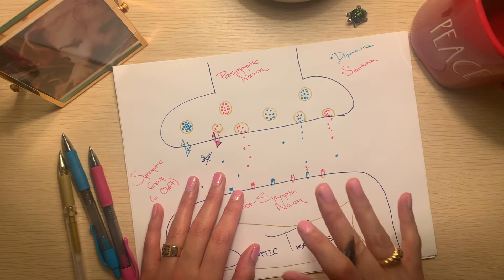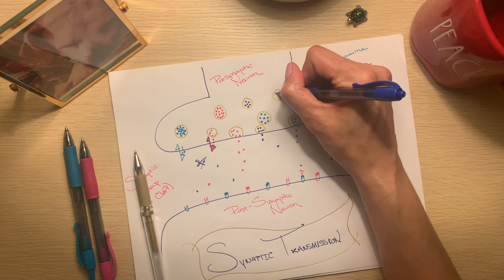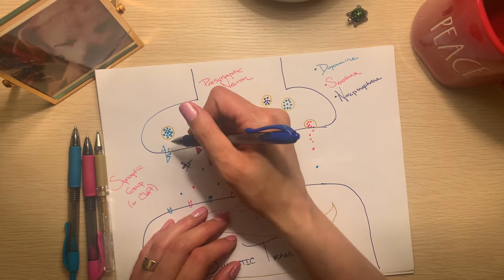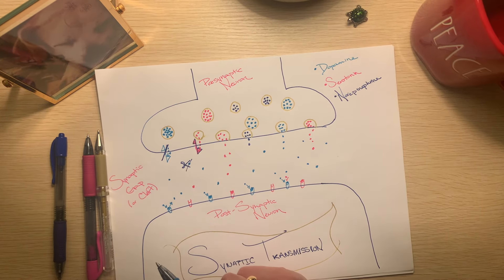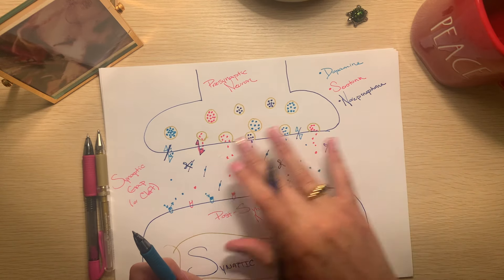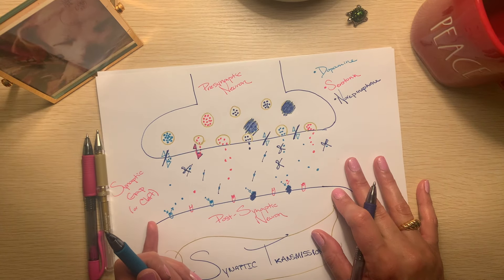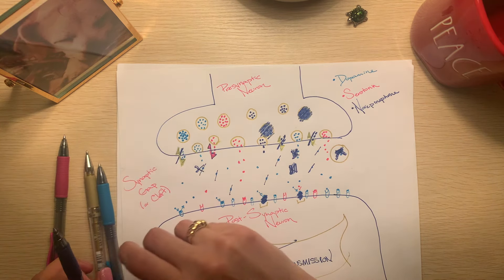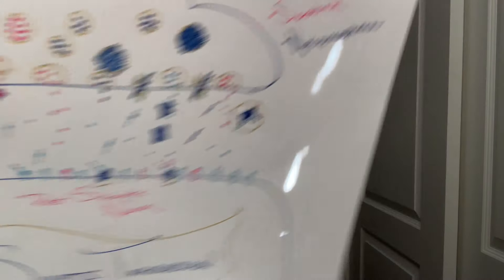🧬 The Science of ASMR 🧬 Your Brain on Drugs (synaptic events, homeostasis, tolerance & overdose)👩🏽‍🔬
🪷 Ready to take our connection to the next level? ✨

Welcome back to 🧬 *The Science of ASMR* 🧬, where we explore the fascinating world of neuroscience to optimize our nervous systems.

When you watch this series, I invite you to *focus on relaxing.*  Though it can seem counterintuitive, relaxing empowers your subconscious mind to feel safe to engage with information.  It also _drives_ most of your behavior!  Which is why I love working with it intentionally!

To help disarm your conscious mind, I write detailed descriptions so that you can read them before and/or after watching the video.  That way, your conscious mind can deepen its understanding on it's own time, freeing your subconscious mind to absorb the insights passively during a state of open relaxation. It's all about creating a comfortable space for multiple flavors of learning!

Throughout this series, our goal is to explore the science of ASMR and empower our nervous systems, thereby expanding our capacity to co-create our best possible timelines.  💖

In today's episode, we're diving into *synaptic events, homeostasis, tolerance, withdrawal and overdose* to illustrate the intricate interplay between the synaptic events.  These "events" are mechanisms that work together to keep our neuronal activity within a genetically coded range of balance called *homeostasis.*

Since the scientific study of ASMR is still in its infancy, this video will explore the interplay of the synaptic events illustrated by the use, tolerance, withdrawal and relapse of cocaine, which is better understood and documented.  By understanding the intricate dance of synaptic events and their pursuit of homeostasis, we can gain insight into how our brains respond to various substances and stimuli, including ASMR!

*Have you ever had tingle fatigue?  Cue synaptic events!*  Which ones?  Science doesn't know for sure yet but we'll get into what science does know and what hypotheses are worth exploring in subsequent videos!

Until then here's some *helpful vocabulary:*

*Homeostasis:* Your body's way of maintaining internal stability despite external and internal changes. Think of it as your brain's thermostat, constantly adjusting physiological processes to keep things in balance.

(Even though homeostasis is your body's genetically coded optimal balance point, it can be influenced by lifestyle and environment through your epigenetic genetic experiences and expression. 👩🏻‍🏫)

When these messengers transmit signals between neurons, they affect various physiological and psychological processes. All drugs and stimuli (like ASMR!) work by affecting the synaptic events of neurotransmitters.

*Postsynaptic Neuron:* The neuron that receives signals from the presynaptic neuron.

*Enzymes:* These are like the cleanup crew in the synaptic gap.  They break down neurotransmitters, rendering them useless (until recycled!) to restore equilibrium.

(Enzymes also play many roles outside of the synaptic gap!  Enzymes are proteins that act as biological catalysts by accelerating chemical reactions.  They can facilitate essential processes in cells, like metabolism, DNA replication and the aforementioned break down of neurotransmitters to regulate their effects.)

*Receptor Sites:*  These are like locked mailboxes located on the postsynaptic neuron.  Specific neurotransmitters (chemical messengers) fit into these locks like a key, triggering a response on the postsynaptic neuron. Receptor sites play a crucial role in transmitting signals between neurons and regulating the effects of neurotransmitters via their degradation and emergence.

*Reuptake Pump:*  This pump acts as the recycling bin for neurotransmitters.  Located on the presynaptic neuron, the reuptake pump is responsible for retrieving neurotransmitters from the synaptic gap for reuse.  This process helps regulate neurotransmitter levels and is crucial for maintaining synaptic function and homeostasis.

To deepen our connection, join my Best Possible Timeline ⬇️✨